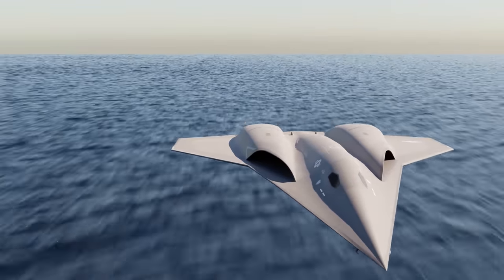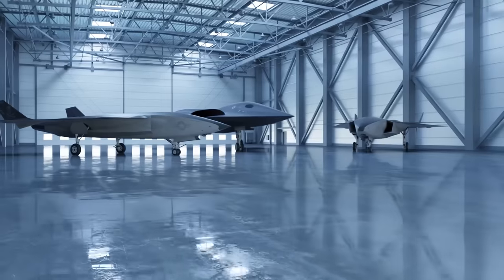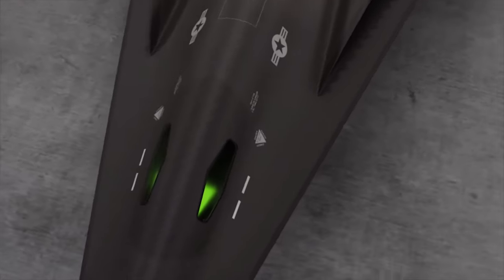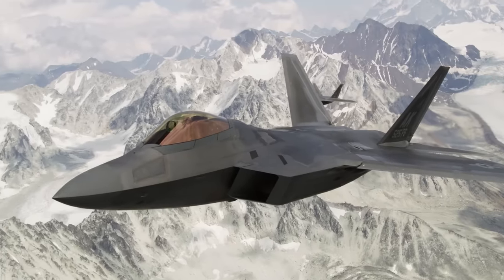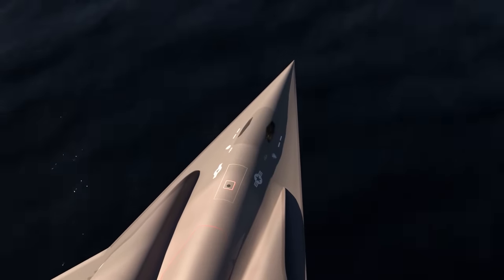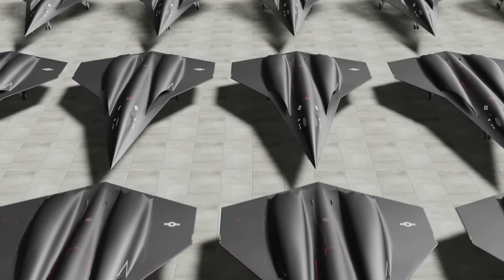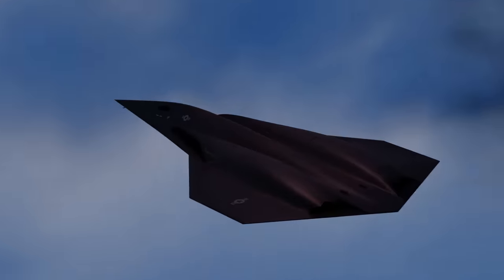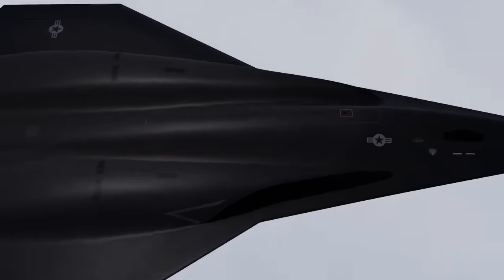Breaking: NGAD Jet Scheduled for 2024 - What We Know So Far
Breaking news! The  USAF has announced that NGAD Fighter contract will be awarded in 2024.  In this video, I'll give you a rundown of what we know so far about the NGAD Fighter, including notional design features, how it plays into the USAF's Collaborative Combat Aircraft vision, and more.

⏱ Key Timestamps (all timestamps listed below)
00:00 Intro
02:12 F-22 Raptor Testbeds
03:05 NGAD Weapons
06:26 NGAD Cost and Procurement
09:38 Next Evolutionary Step in Air Warfare

All Timestamps:
00:00 Intro
00:27 NGAD Family of Systems
00:51 Key Design Elements
02:12 F-22 Raptor Testbeds
03:05 NGAD Weapons
03:58 Raptor Replacement
05:33 Double Delta Wing
06:26 NGAD Cost and Procurement
06:55 Collaborative Combat Aircraft CCAs and Drones
08:01 NGAD Production Strategies
09:38 Next Evolutionary Step in Air Warfare

Photography and Video Credits/Attributions:
Boeing
Lockheed Martin
Northrop Grumman
Raytheon